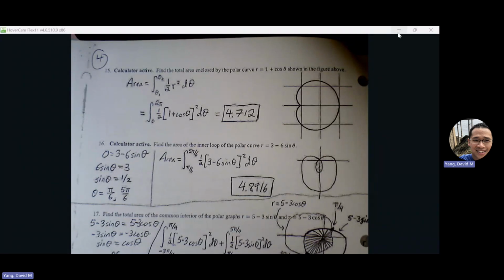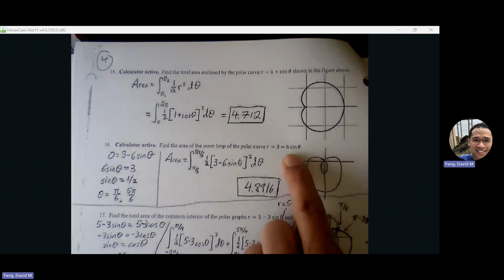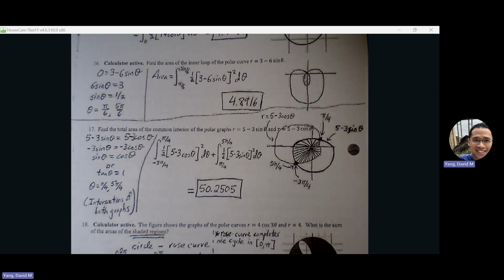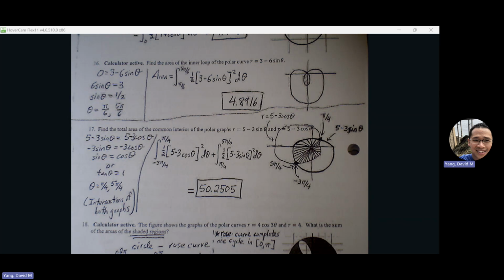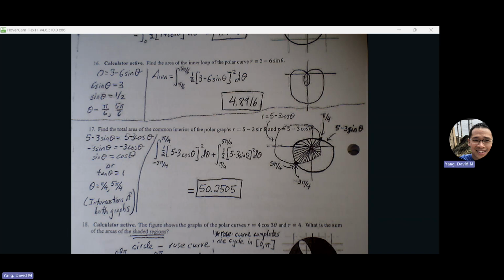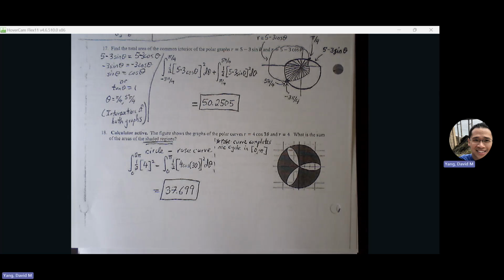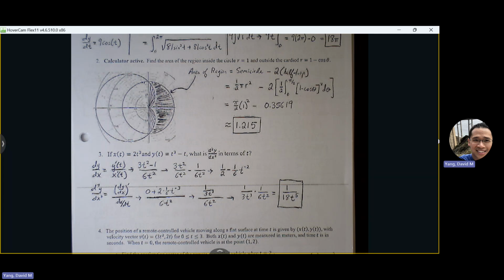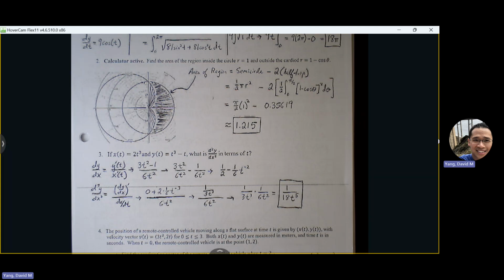BC Calc Unit 9 Polar Parametric Test Review Packet Day 2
AP Calculus BC - (Wed) Feb. 5, 2025